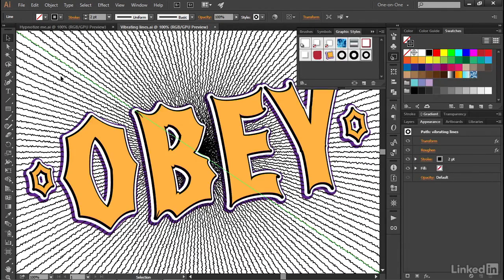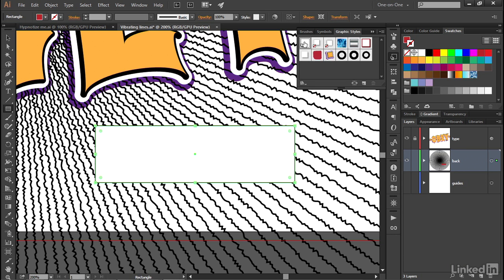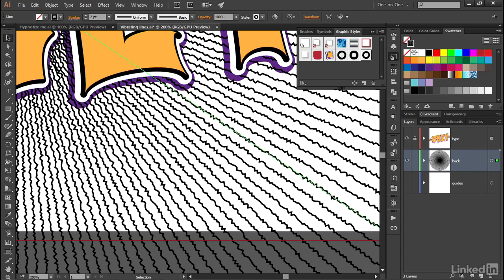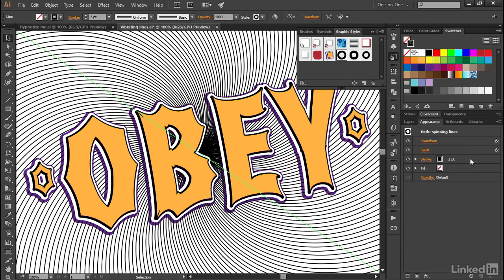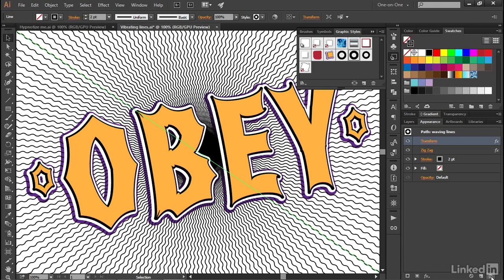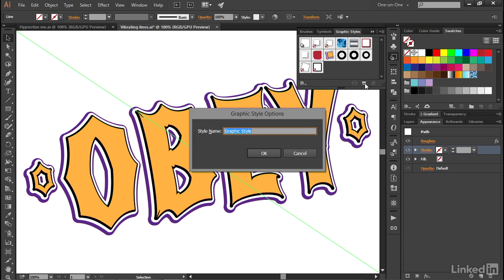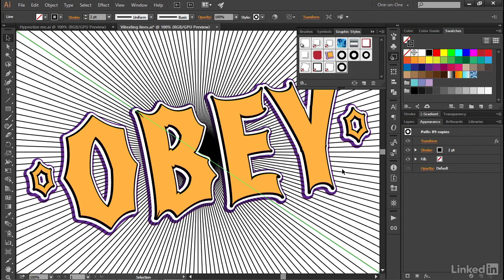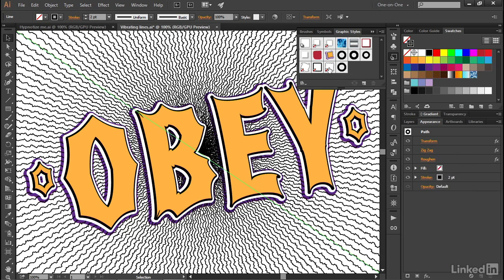164 Combining multiple styles